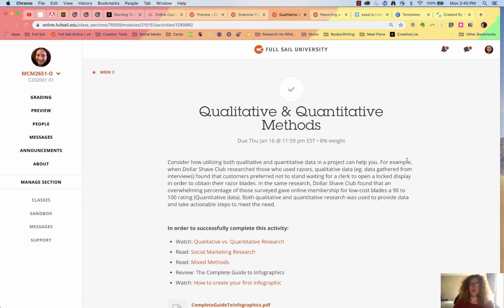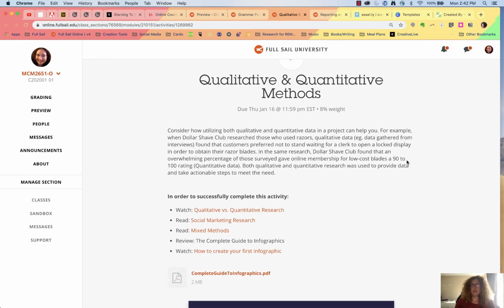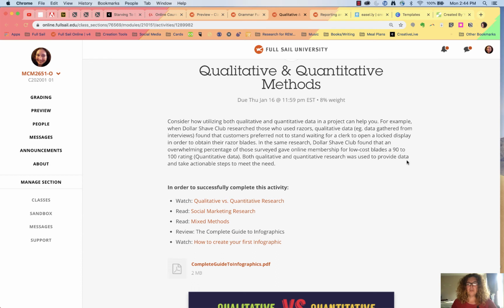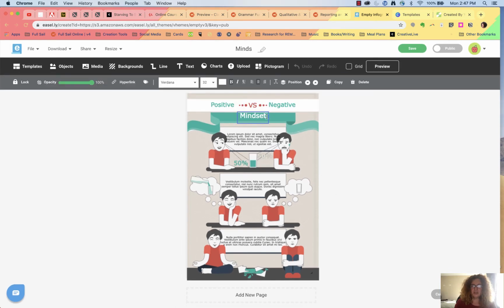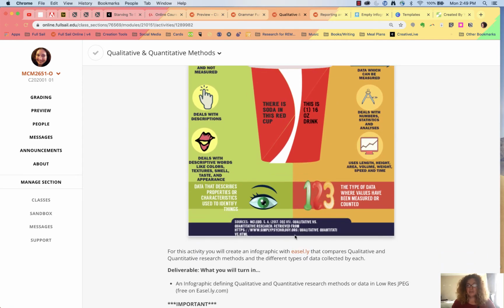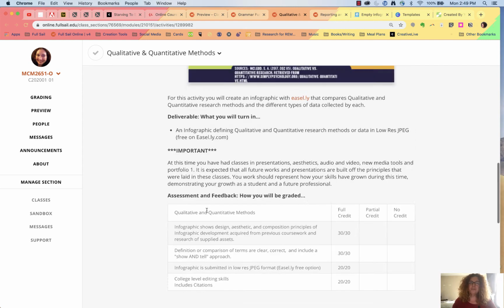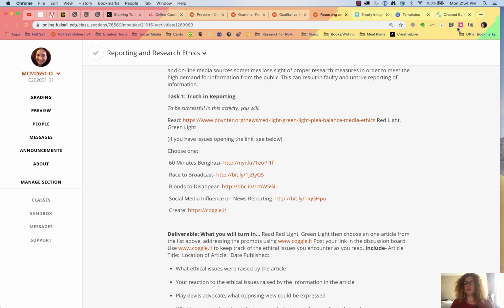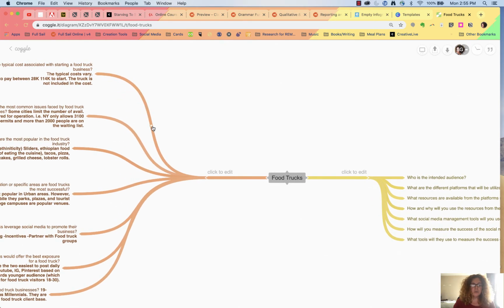RMC Week 2 Lecture